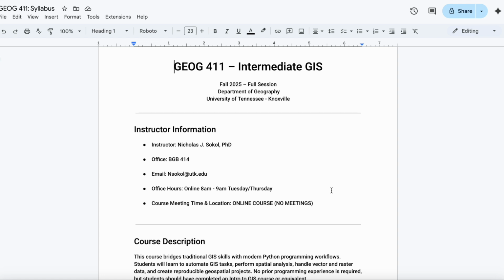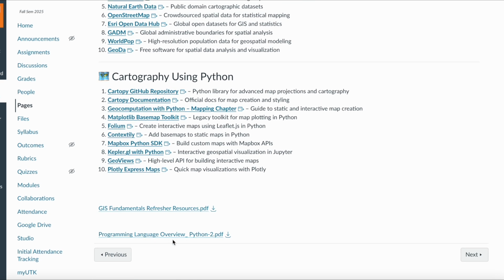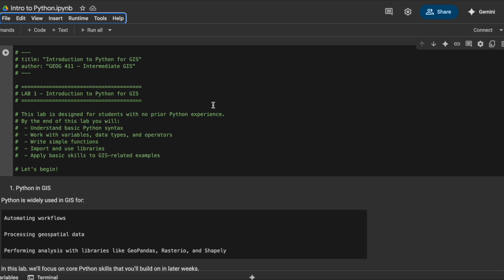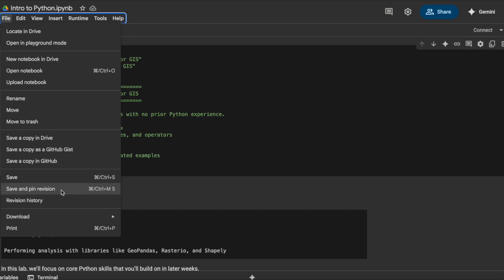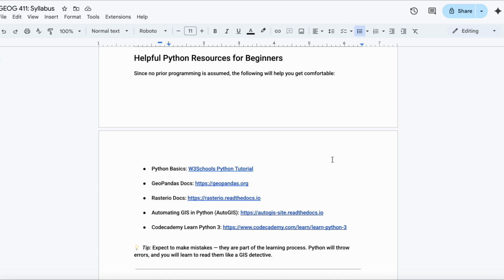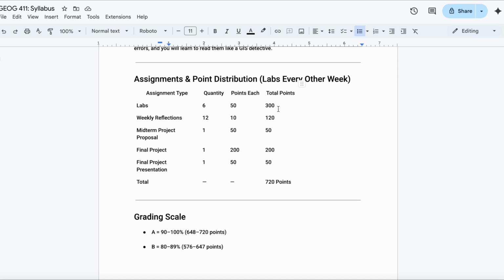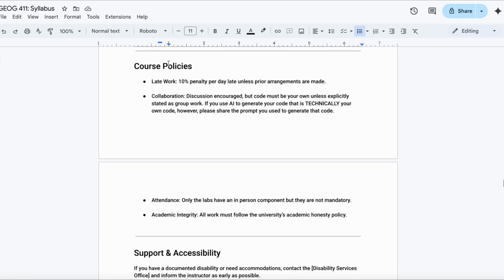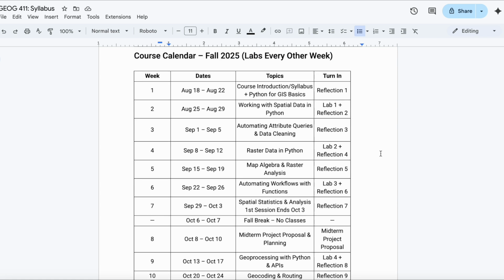Welcome to GEOG 411